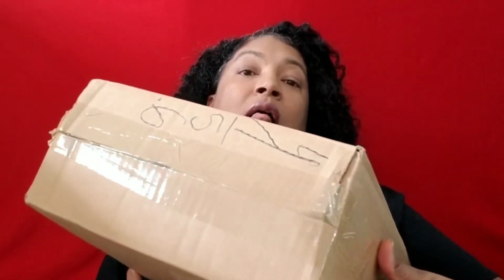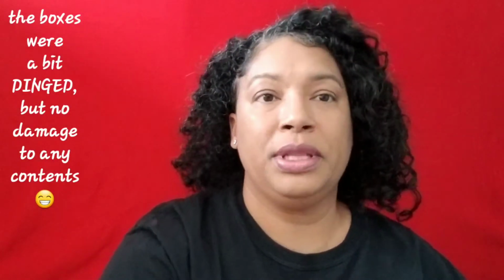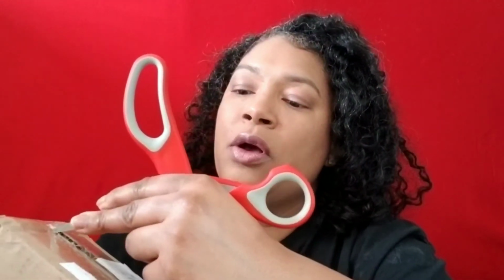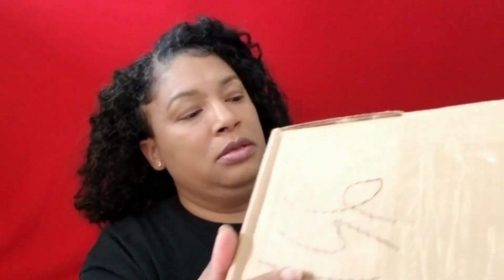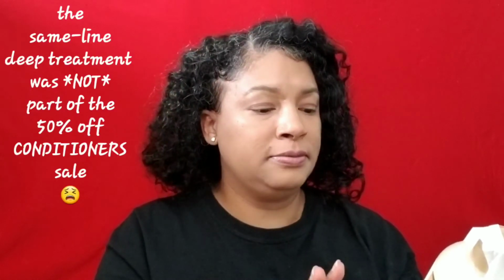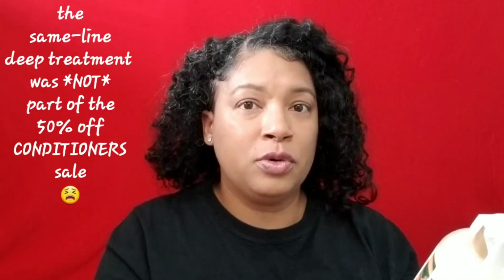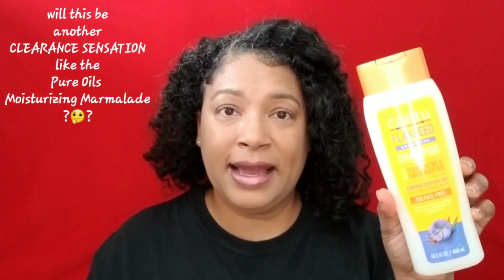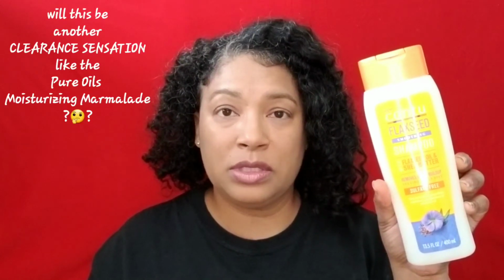257 | *UNBOXING* - SALLY BEAUTY 50% SALE (SHAMPOOS) | DECEMBER 2021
* Hebrew

📖 Bible Verse
 Ecclesiastes 7:5-6

Ladies and Gentlemen of the Natural Haircare Jury, this video is the first in a miniseries where I show you what I picked up during Sally Beauty's DECEMBER 50% OFF sales.

This is the SHAMPOOS video.
It definitely wasn't what I expected. Watch the video to find out why.

Did you shop this sale?
What did you get?

Join the Natural Haircare Jury.

                             Demo & Review (one product) - $5
                             Demo & Review (two products) - $10
                             Results & Review - $10
                             Wash Day (4-steps and wet set) - $15
                             The Works (complete wash day, final results and product review) - $25

Don't see a product you want me to try?
FTC:
* I paid for ALL products with MY OWN money.
* ALL thoughts, opinions and ideas are MY OWN.
* Clip art, gifs, stock photos, etc. not made by me are open source, free and available online.
* Music is part of video creation/editing application.
The music in the background of my bible verses is "BEYOND THE MOON" from the Kinemaster application
especially since there seems to be no way for me to properly refute your claim
👩 Personal Tidbits:
I am not a licensed medical professional or hair stylist.
I am sharing my Type3 haircare journey (and more), while learning along the way.
PLEASE do your own research for all matters pertaining to you, your hair, health and well-being.
🤑 Referrals:
click the link above to get 1,000 *FREE* supercharger miles for your NEW Tesla electric vehicle purchase or $100 award with solar roof or solar panel purchase